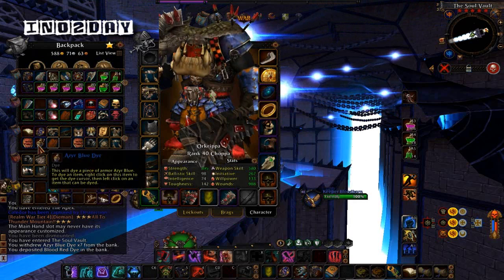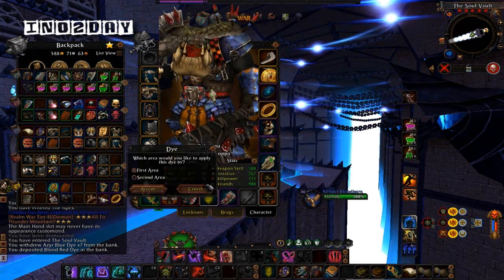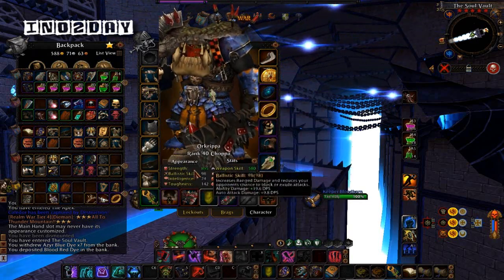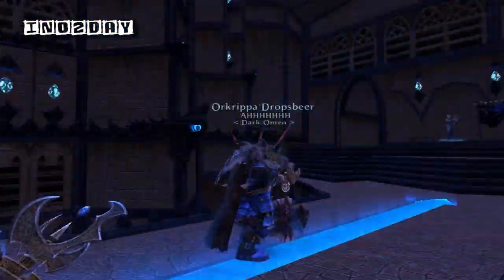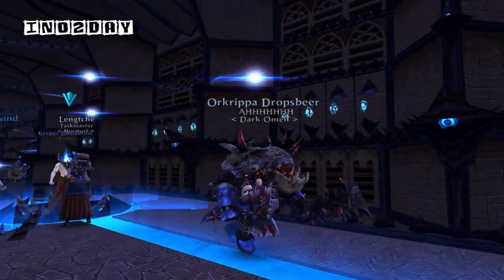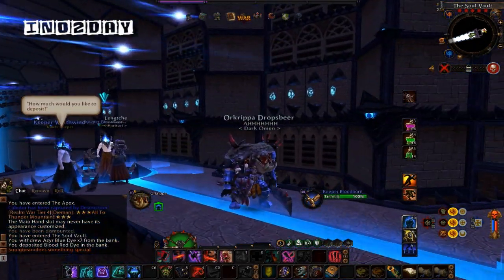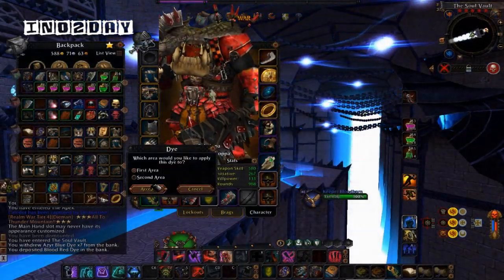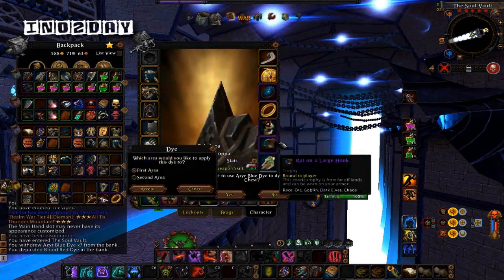Warhammer Online: Dye Glitch - Tutorial (Gameplay/Commentary)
to watch Warhammer Online: LotD Warcamp Siege

A glitch which allows you to dye a piece of armour any colour WITHOUT using the dye.

Special thanks to:
EA
Bioware Mythic
Games Workshop

TAGS: yt:quality=high warhammer online RvR PvP RvE PvE choppa bombing sorceress orc shaman goblin healing gameplay destruction order teir T4 scenarios Warhammer 40,000 Dark Millennium Online E3 2010 Debut Trailer [HD] machinima videogame video game xbox 360 xbox360 microsoft playstation3 ps3 playstation 3 sony computer enterainment scea soe thq relic action pc console new exclusive